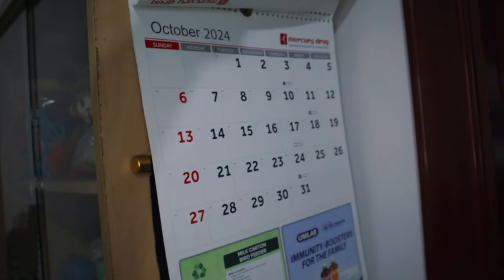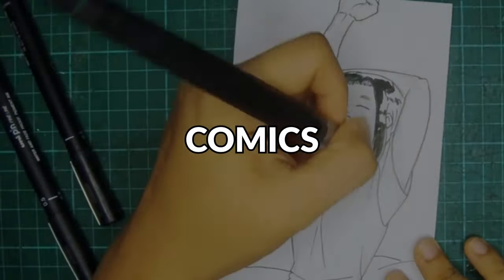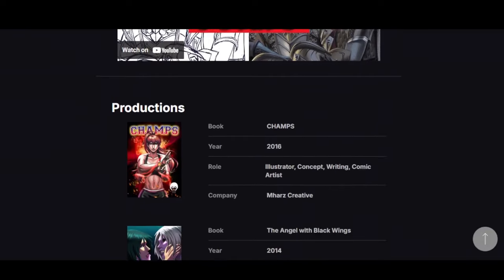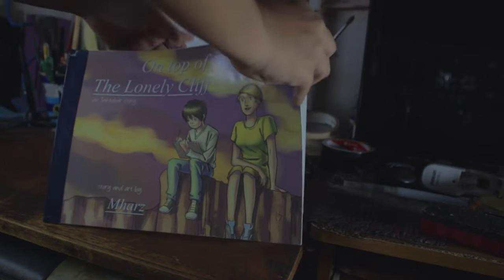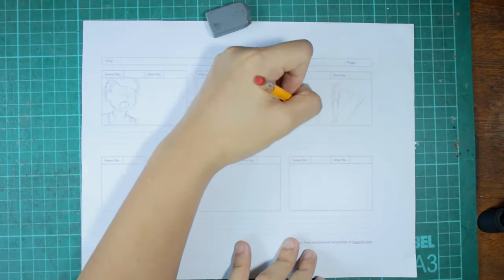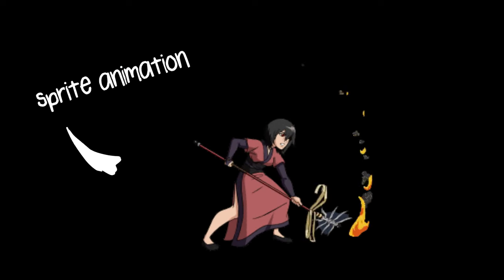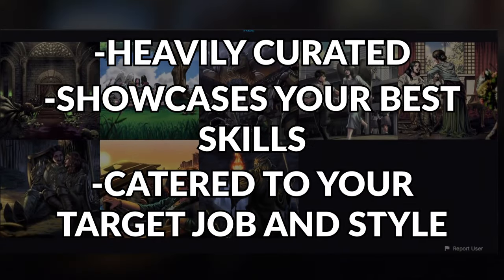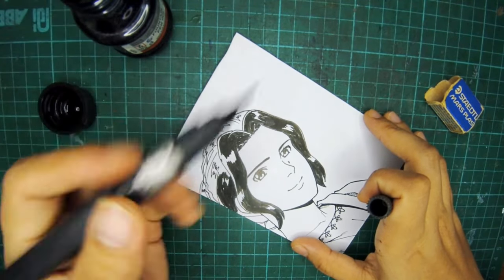DON'T FOLLOW the Inktober prompts! Make these instead.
Planning to participate in Inktober 2024? Instead of following random prompts, explore these 5 creative and productive projects to enhance your artistic skills and build a strong portfolio. Discover how to create comics, picture books, storyboards, animations, and even portfolio-worthy artworks during this month-long challenge. Get inspired and start planning your Inktober journey today!